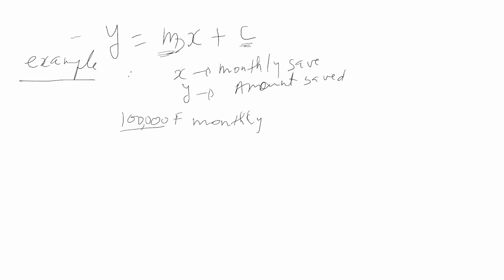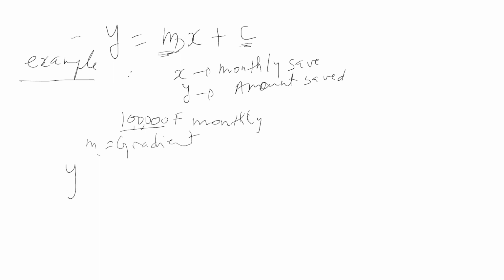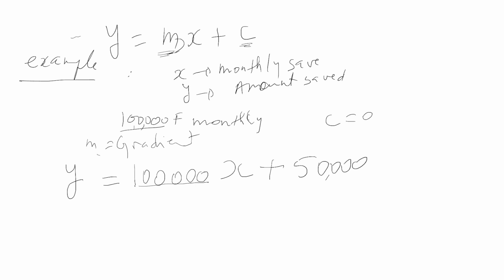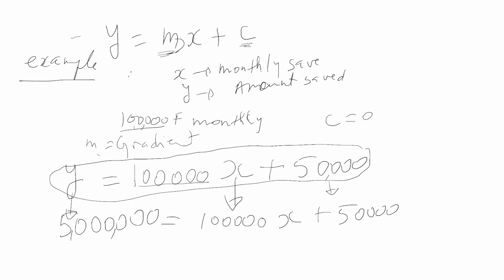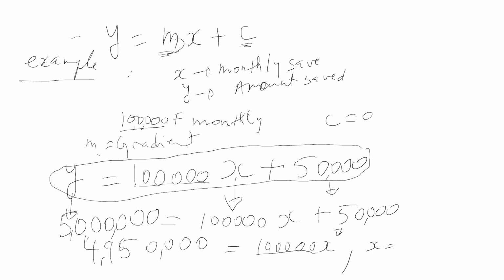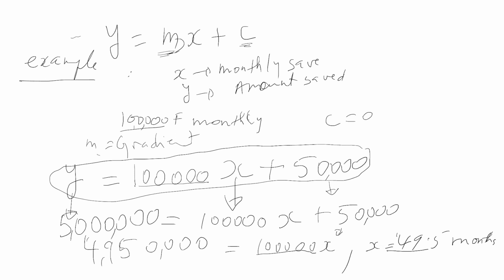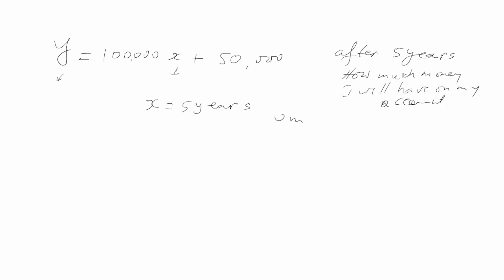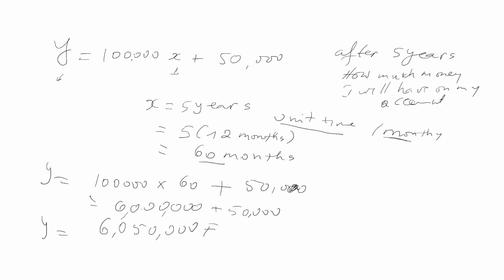A Rational of a Linear Function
In this video I explained a rational of a linear function and its applicability in our daily life